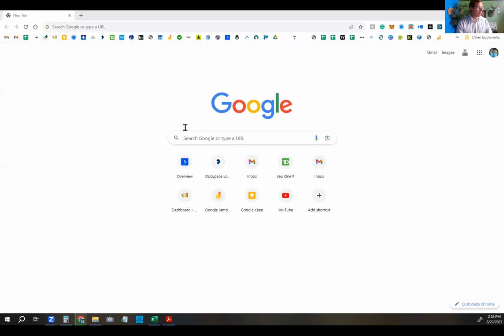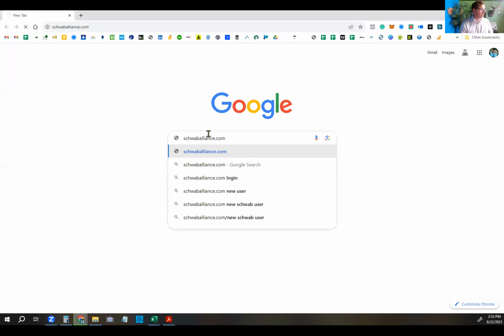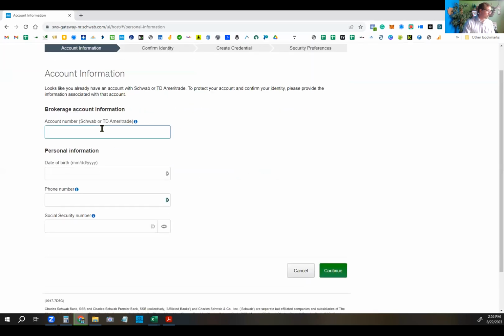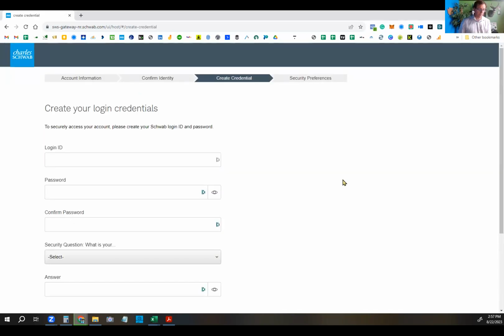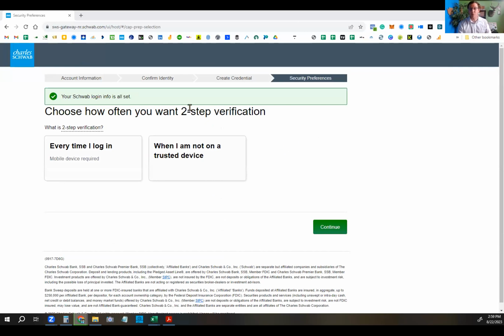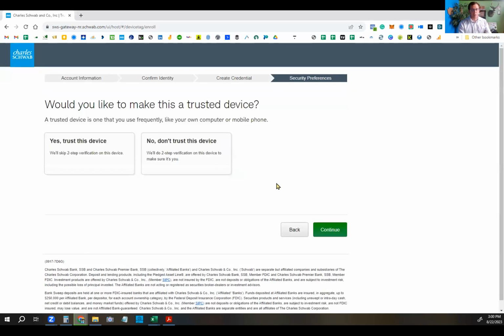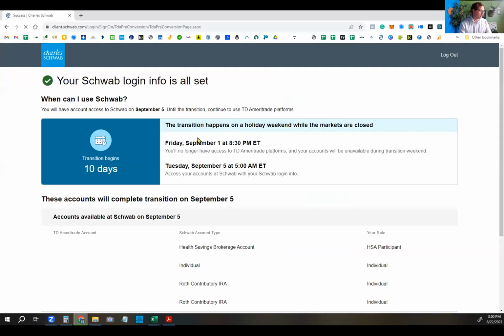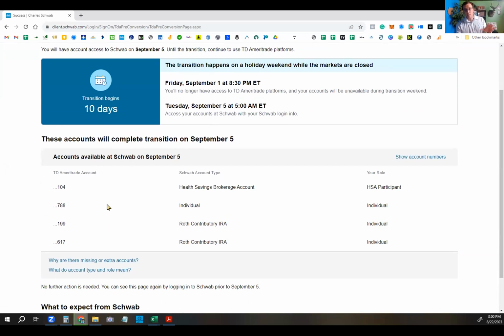TD Ameritrade To Schwab Account Setup - Step by Step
Step-by-step guide on setting up a Schwab online account if you are moving from TD Ameritrade.